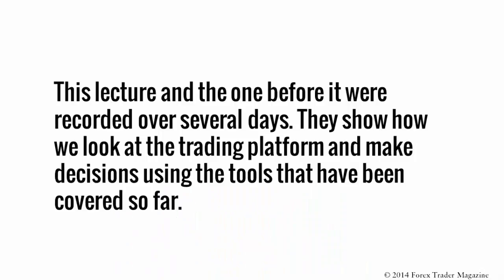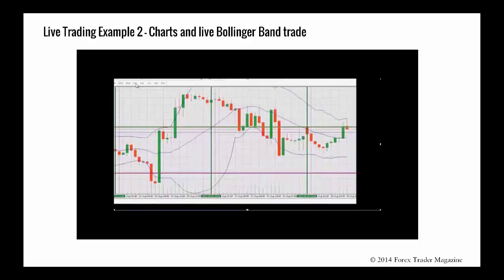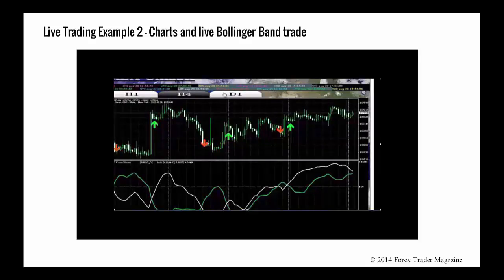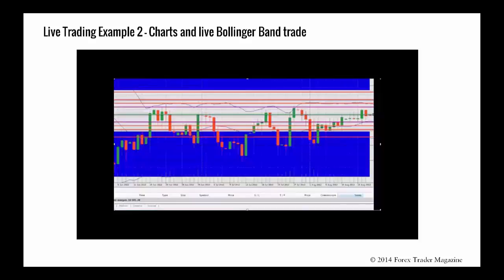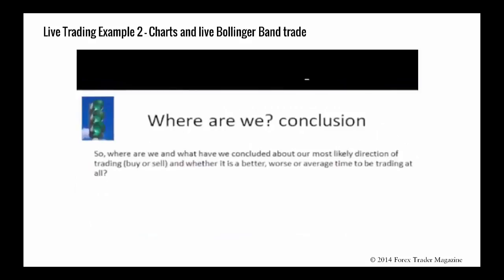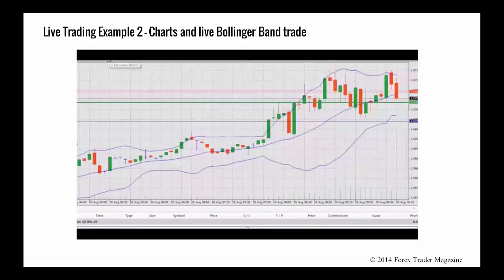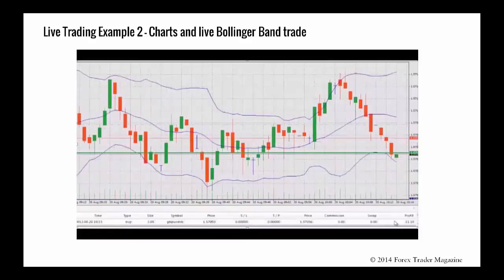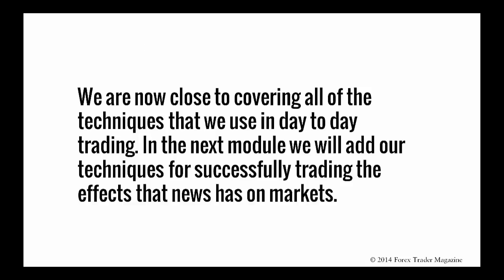008 Live trading demonstration part two of two Lecture 17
008 Live trading demonstration part two of two Lecture 17